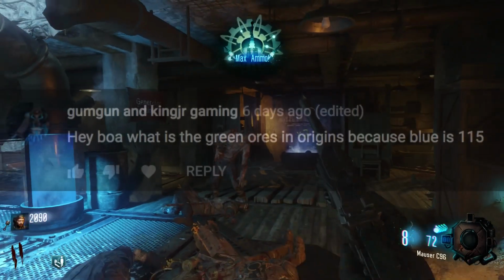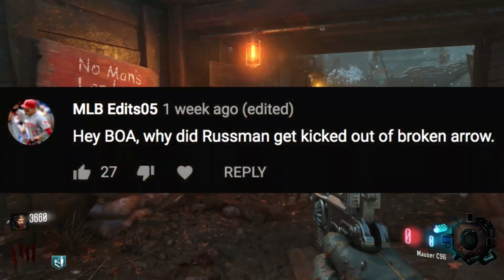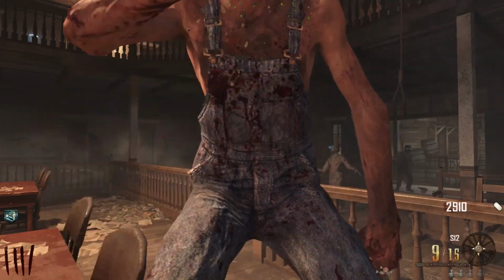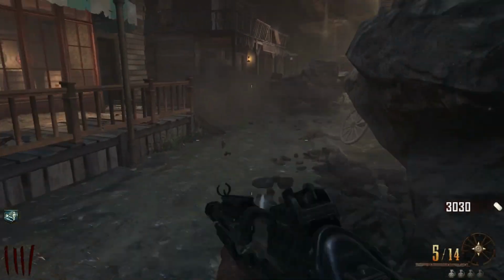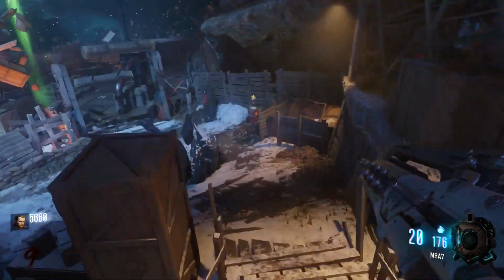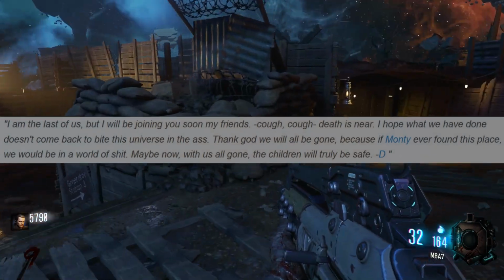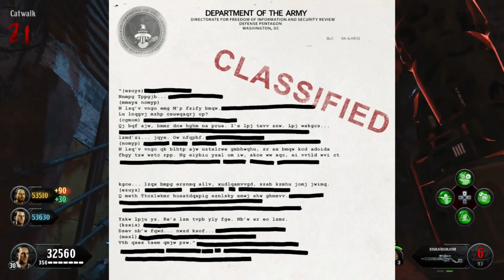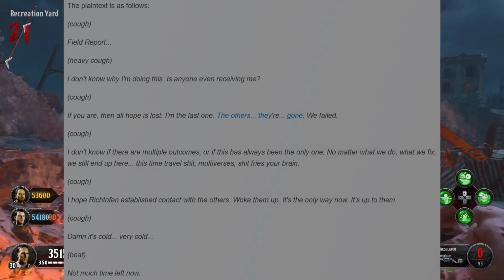Primis Died in Alternate Endings! Dr Monty Killed Richtofen & Nikolai! Black Ops Zombies Storyline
PRIMIS DIED in Alternate Endings! Dr Monty KILLED Richtofen & Nikolai! Black Ops Zombies Storyline & Easter Eggs